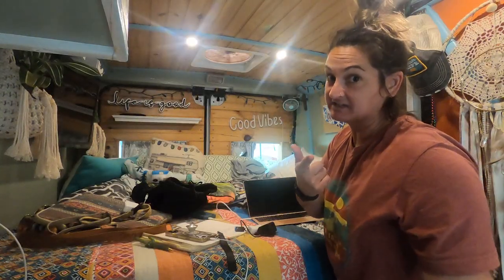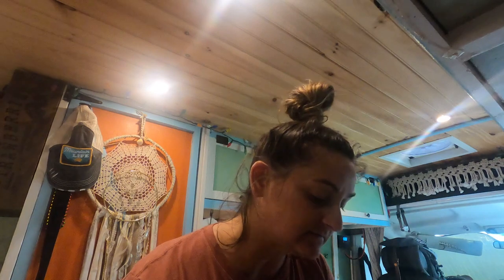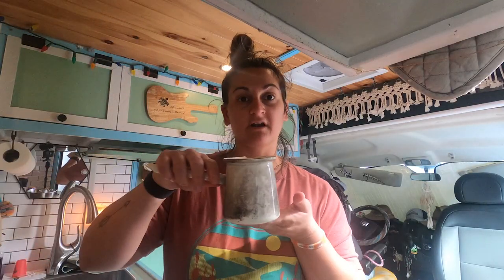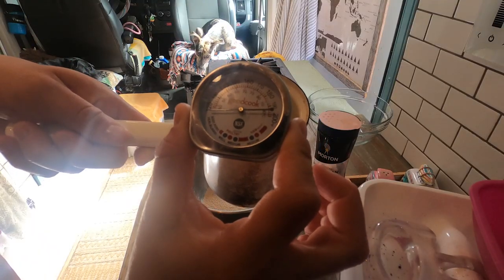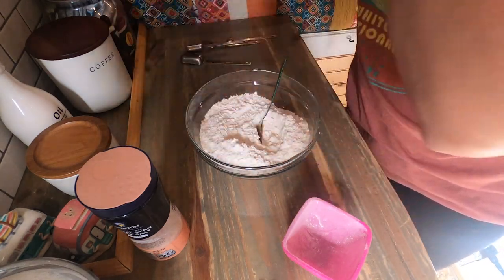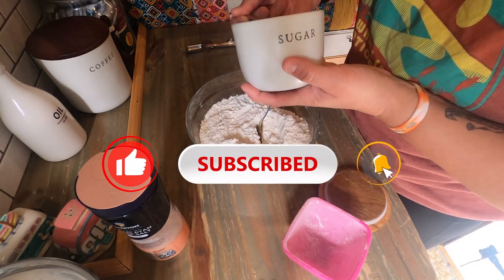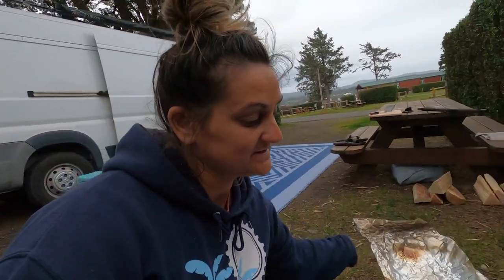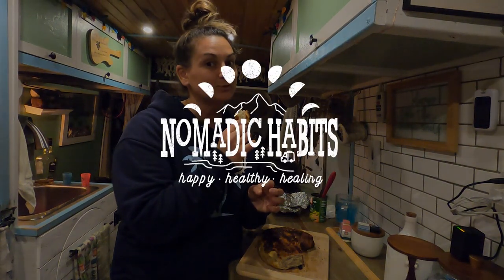Baking Bread On A Campfire | An Easter + Van Life Tradition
Baking bread on a campfire is a tradition we have been doing for years! Each year we try new techniques, but this year, Ally let the fire get a little out of control and may have completely destroyed the bread!

Our van life journey isn't perfect, but it's certainly one crazy fun adventure!
New videos go live weekly.
Usually on a Sunday!

We're Zach and Ally. Life in a van is all we've known for the past six years.
In 2017 we left behind our tiny apartment and old lives in search of something new and inspiring. Our first attempt at being nomadic failed horribly. We planned a trip to the Australian Outback, where we would spend at least one year traveling, working, and exploring new terrain. Three days before we were to leave, our plans fell right through our fingertips. We were devastated.
Instead of returning to our lives as we knew them, we pushed forward and moved into our first van. With the money we got back from our failed Australia trip, we headed to South Florida for the winter, and, oh, how it completely changed our lives!
We've traveled from coast to coast and back again in our tiny home on wheels. Join us as we navigate through this ever-changing life of adventure!